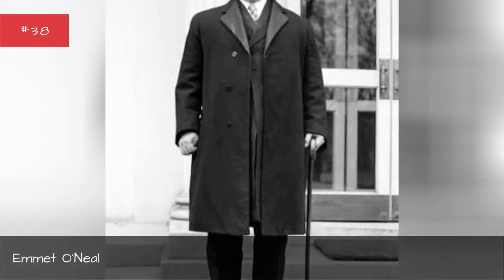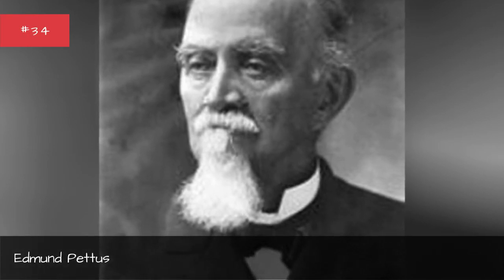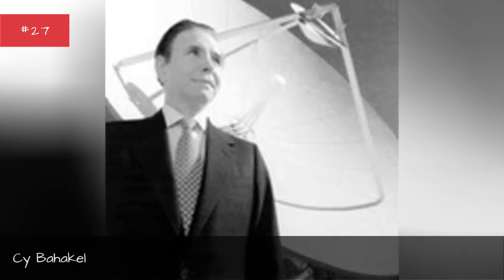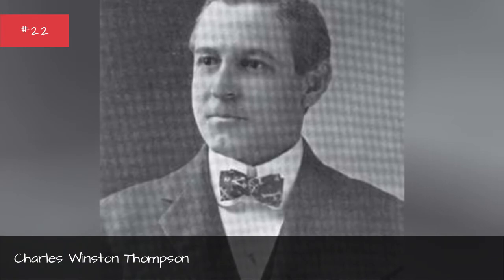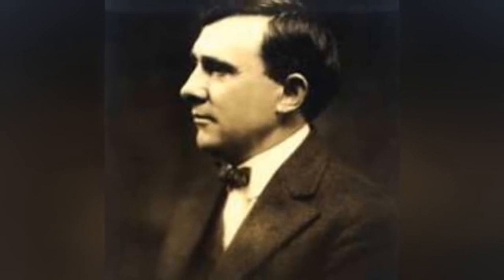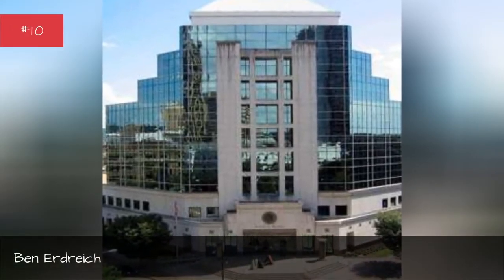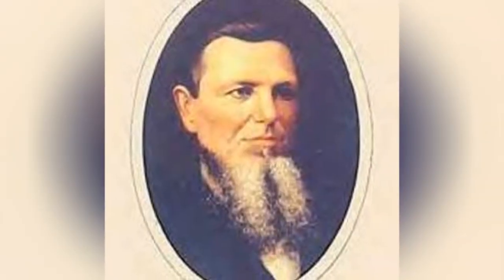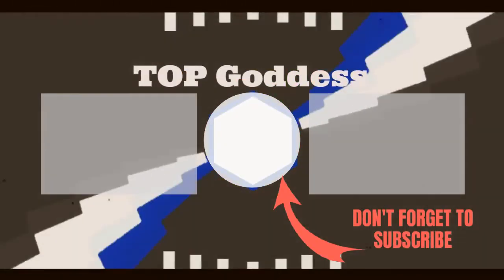List Of Famous Alabama Politicians 💫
List of famous Alabama politicians, listed alphabetically with photos when available. This list of politicians born in Alabama includes members of all political parties, with Alabama-born politicians of both national and local prominence. This popular Alabama politicians list contains information about each politician, such as when and where they were born. If you want to find out even more about these politicians you can click their names to discover even more details about them. Congressmen and women from Alabama may either be in the Senate or House of Representatives. Vote for your favorite politicians on this poll, including Condoleezza Rice George Wallace and more.If you want to answer the questions, "Which politicians are from Alabama?" and "Who are the most famous Alabama congressmen?" than this list will help you out. more
0:00 - Intro
0:00:08 - Emmet O'Neal
0:00:15 - Elizabeth B. Andrews
0:00:23 - Edward W. Pou
0:00:31 - Edward A. O'Neal
0:00:39 - Edmund Pettus
0:00:47 - Earl F. Hilliard
0:00:54 - Dr. Helen Elsie Austin
0:01:01 - Donald Stewart
0:01:08 - Don Siegelman
0:01:15 - David Satcher
0:01:22 - David M. Walker
0:01:29 - Cy Bahakel
0:01:36 - Condoleezza Rice
0:01:43 - Coleman Young
0:01:50 - Clement Claiborne Clay
0:01:57 - Claude Pepper
0:02:04 - Charles Winston Thompson
0:02:11 - Charles Langford
0:02:18 - Charles Allen Culberson
0:02:25 - Brett Guthrie
0:02:32 - Bobby Bright
0:02:39 - Bob Riley
0:02:46 - Bill Baxley
0:02:53 - Bibb Graves
0:03:00 - Beth Chapman
0:03:07 - Bertram Tracy Clayton
0:03:14 - Bennett M. Stewart
0:03:22 - Benjamin M. Miller
0:03:30 - Ben Erdreich
0:03:37 - B. B. Comer
0:03:44 - Artur Davis
0:03:51 - Arthur W. Mitchell
0:03:59 - Armistead I. Selden, Jr.
0:04:08 - Angela Davis
0:04:15 - Andrew Jackson Hamilton
0:04:22 - Alveda King
0:04:29 - Alexis Herman
0:04:36 - Albert Patterson

?sub_confirmation=1